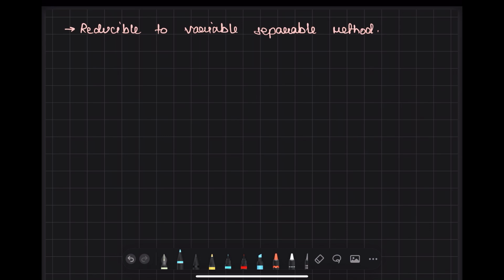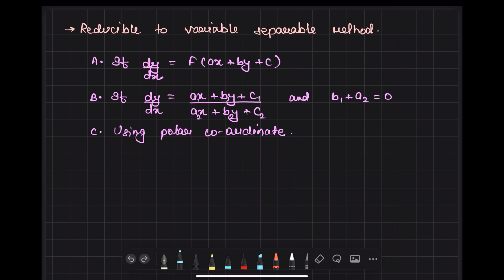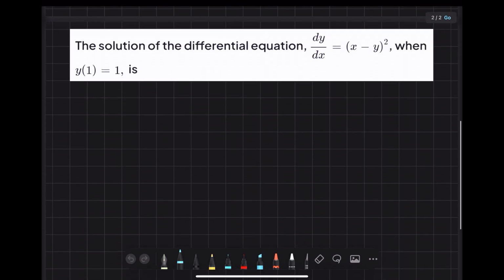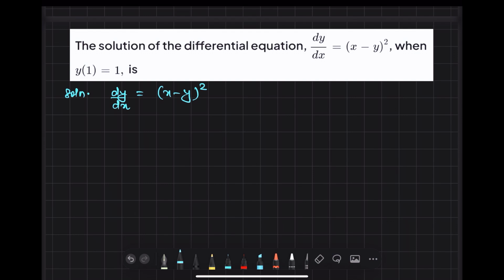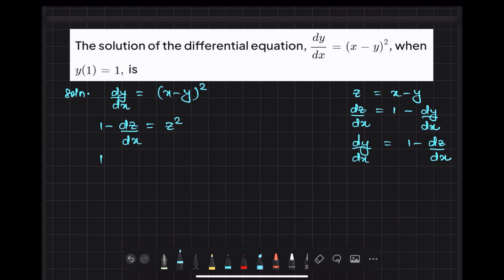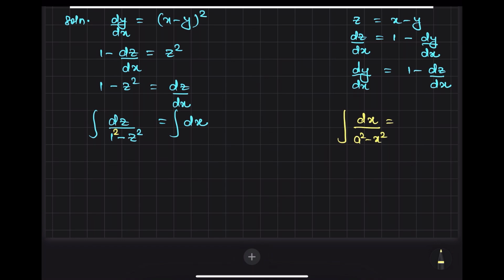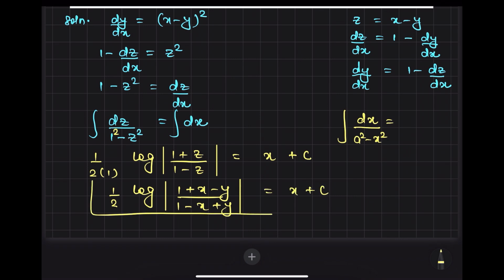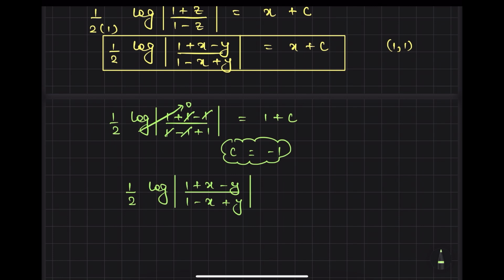C13_The solution of differential equation day/dx=(x-y)^2 when y(1)=1